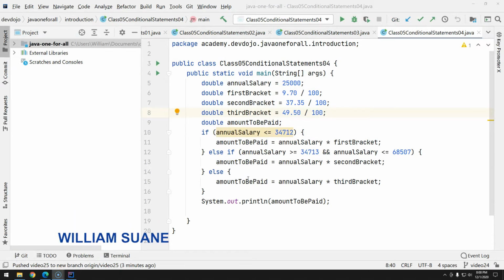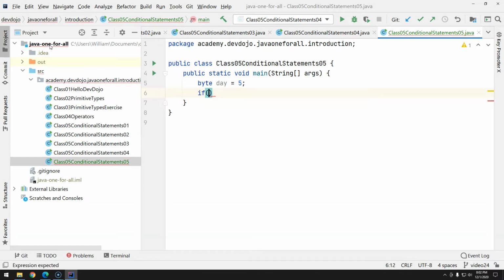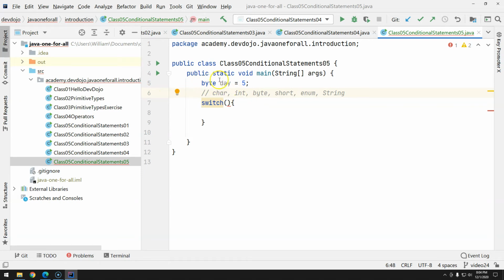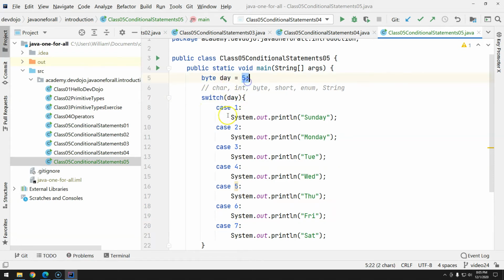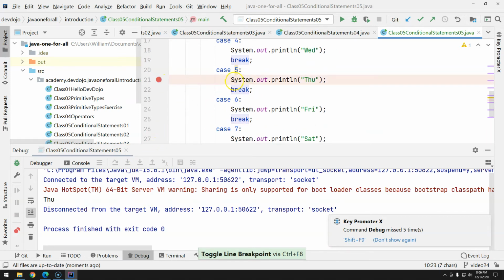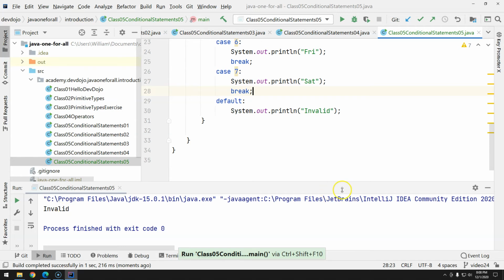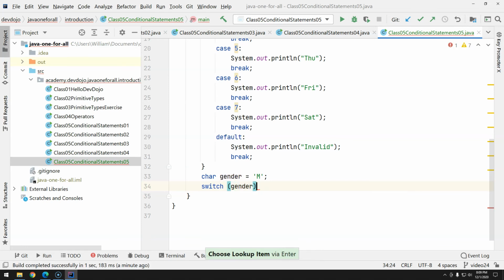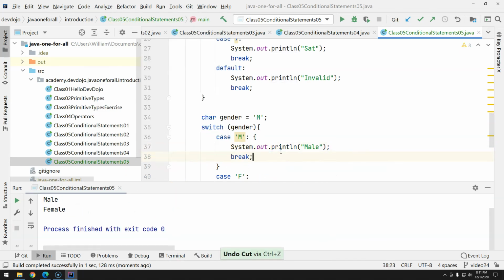25 - Conditional Statement pt 06 - Switch